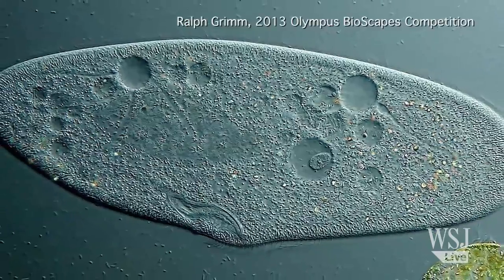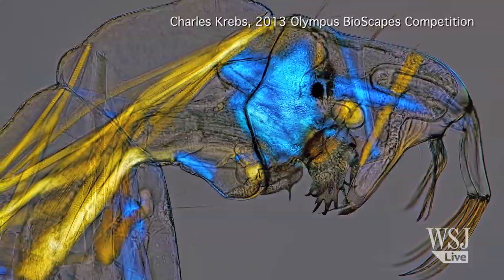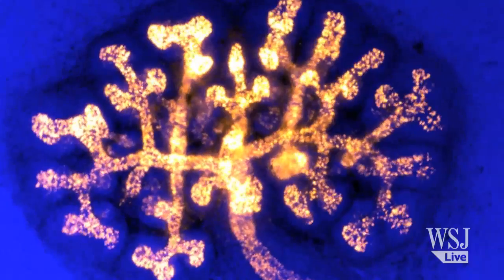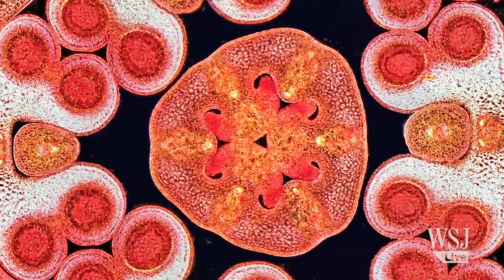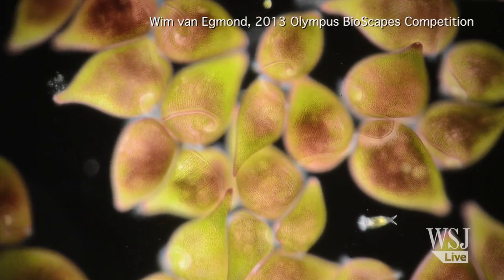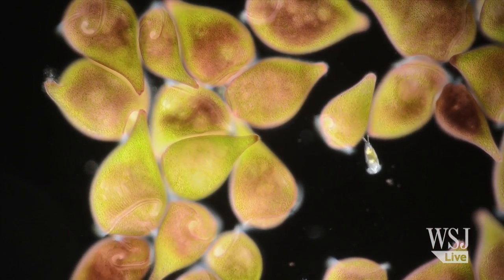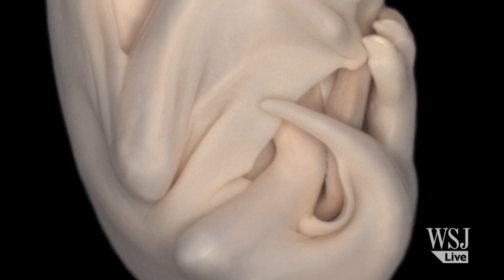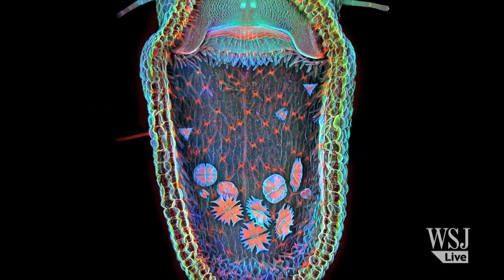The Top Microscopic Images of 2013 | The World Under a Microscope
What do algae and the insides of embryonic mice and bats look like when magnified a few hundred times? To find out, WSJ's Juhi Desai explores some of the winners of a microscopic imagery contest. Photo: Igor Siwanowicz, 2013 Olympus BioScapes Competition